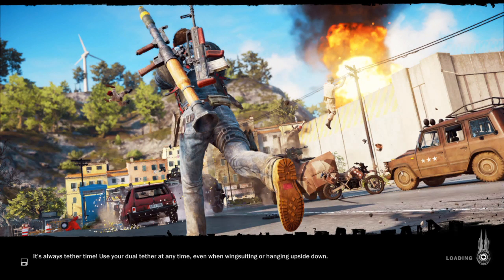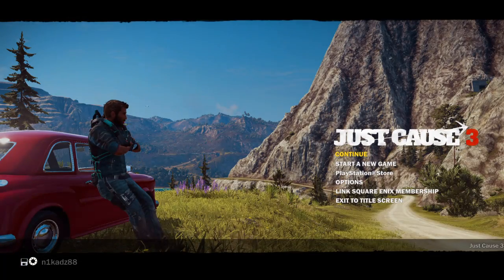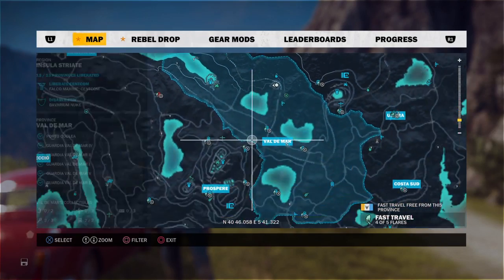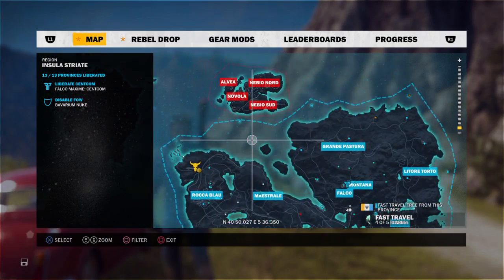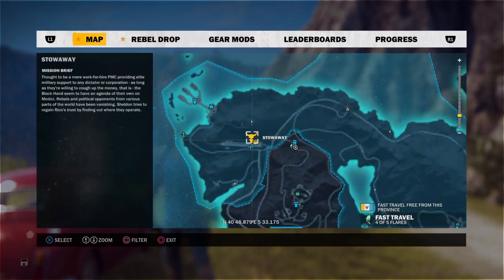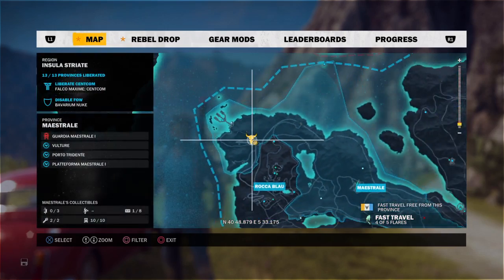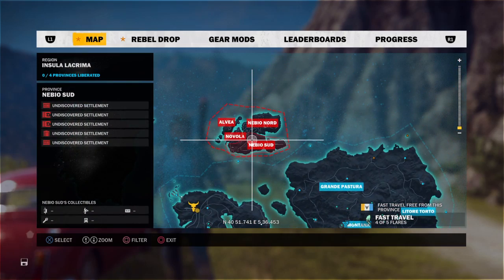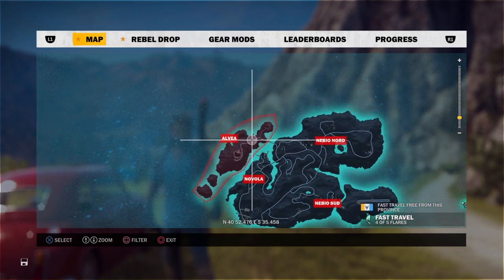Just Cause 3 How To Start Mech Land Assault